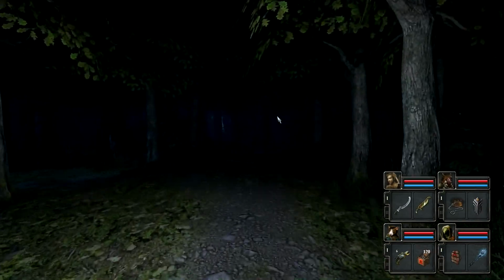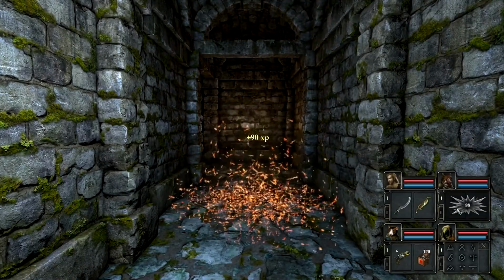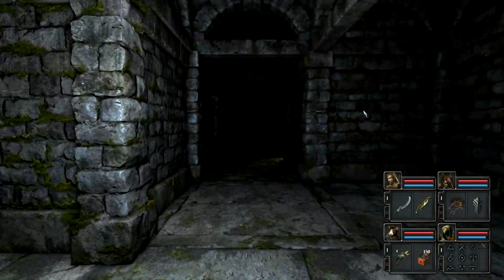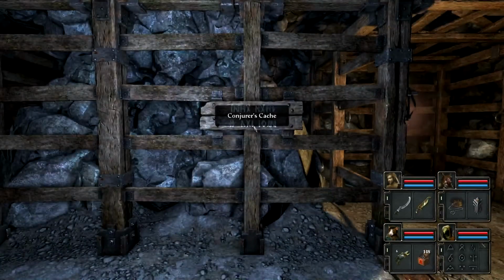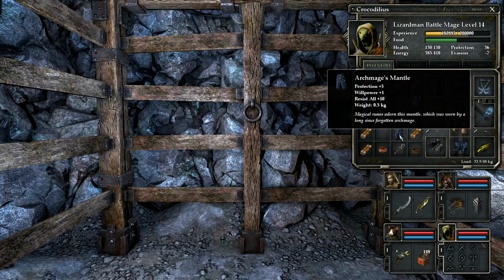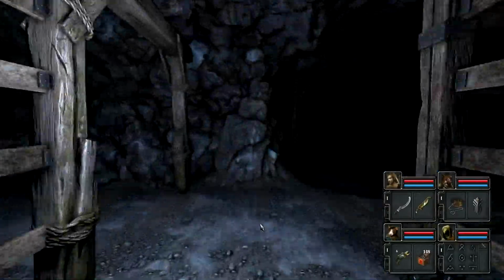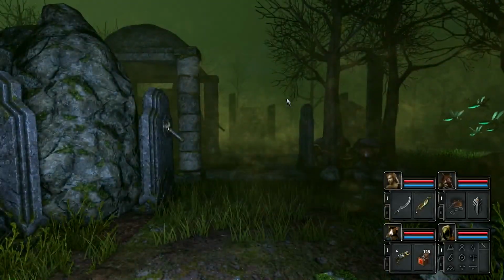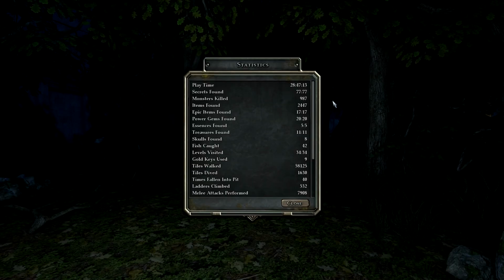The Remaining Secrets - Let's Play Legend of Grimrock II Bonus Part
In this part of Legend of Grimrock II, we go over the two secrets that I missed throughout the playthrough of the game so far.  As it turns out, it did not take me too long since they were very early on in the game.  Then, we go over a couple gold key treasures that I missed and I give my final thoughts in the game.